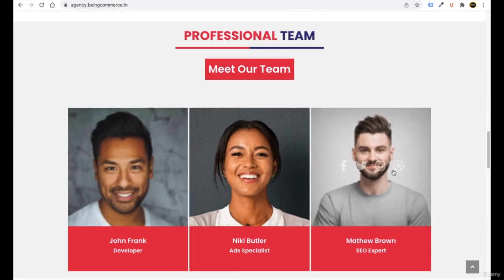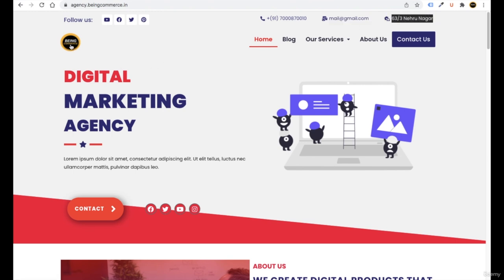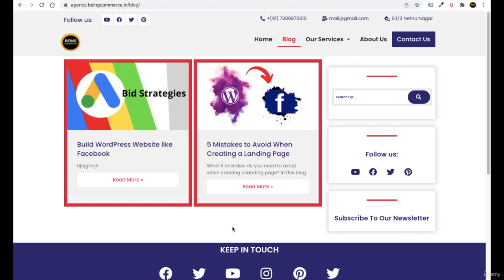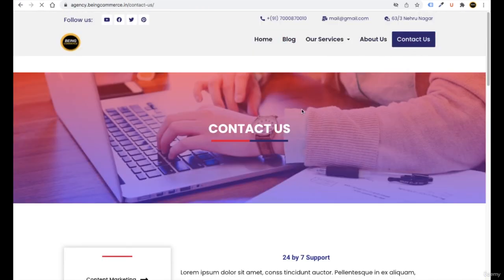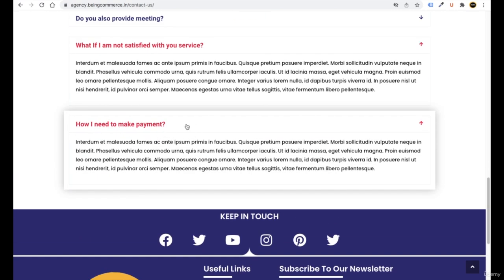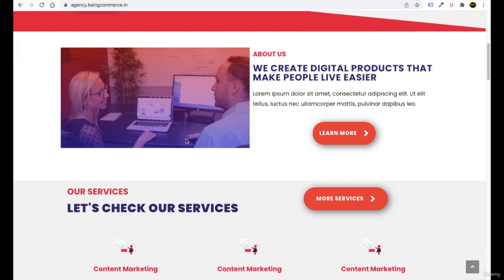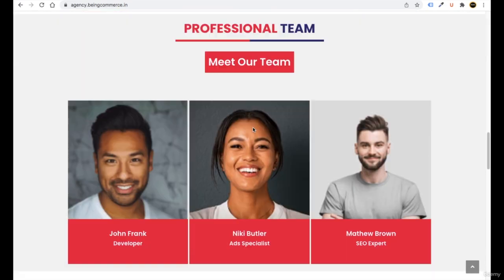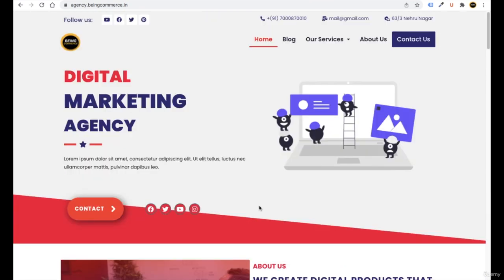Setup Digital Marketing Agency With WordPress Website II Learn Skill Tech Academy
🚀 Setup Your Digital Marketing Agency With a WordPress Website in 2024!

Welcome to our step-by-step guide on how to set up your digital marketing agency using WordPress! Whether you're a seasoned marketer looking to start your own agency or a beginner eager to enter the digital marketing world, this tutorial has everything you need to get started.

📌 What You'll Learn:
Choosing the Right Domain and Hosting

Tips for selecting a memorable domain name
Best hosting options for WordPress websites
Installing WordPress

Simple installation process
Initial setup and configuration
Selecting and Customizing Themes

Best WordPress themes for digital marketing agencies
How to customize themes to match your brand identity
Essential Plugins for Digital Marketing

Must-have plugins for SEO, security, and performance
Tools for client management and project tracking
Creating Engaging Content

Tips for writing compelling blog posts and pages
How to showcase your services effectively
SEO Optimization

Basic SEO setup
Advanced techniques to rank higher on search engines
Integrating Social Media and Analytics

Connecting your website to social media platforms
Using analytics to track and improve your performance
If you found this video helpful, please give it a thumbs up, share it with your friends, and leave a comment below if you have any questions or need further assistance. We'd love to hear from you!